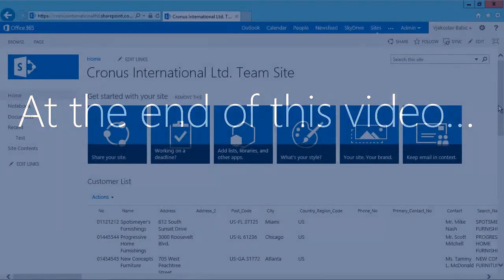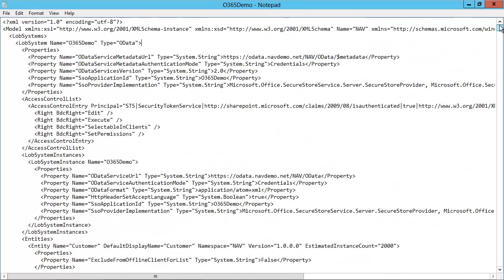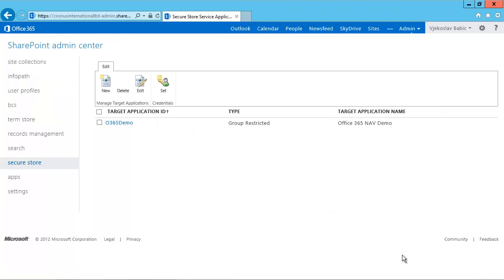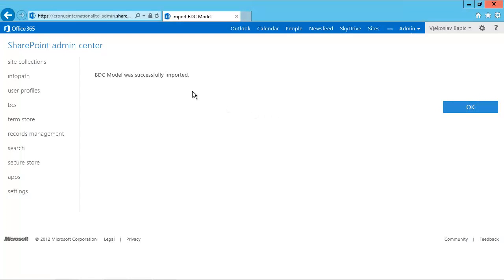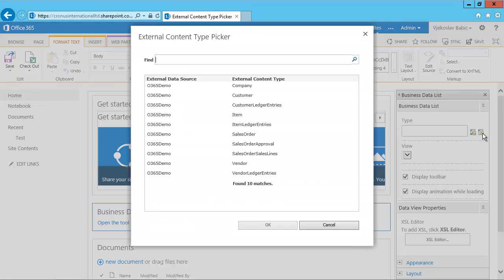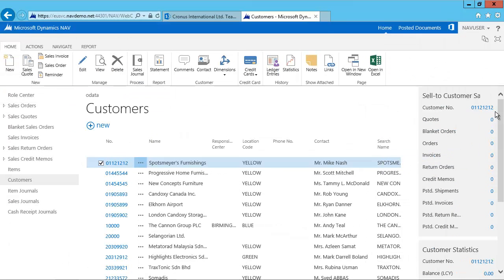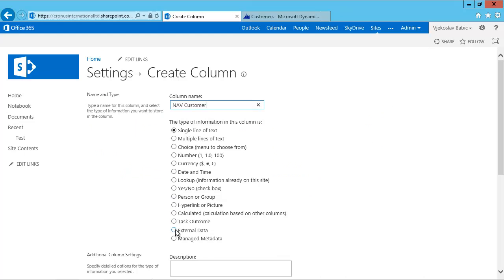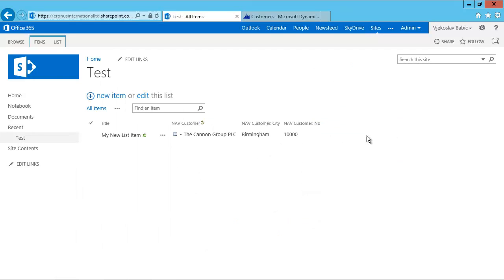Expose Microsoft Dynamics NAV 2013 R2 lists through Business Connectivity Services BCSand OData Web